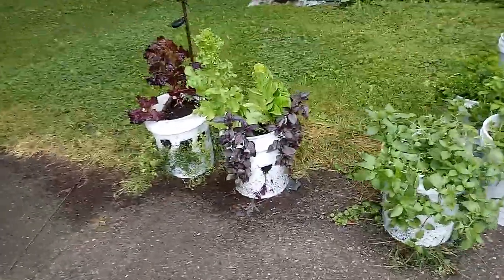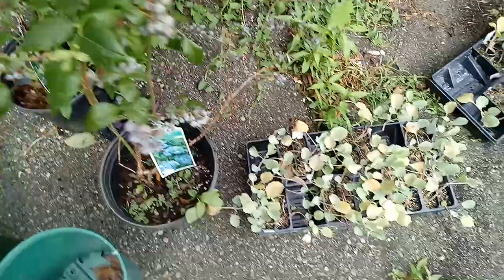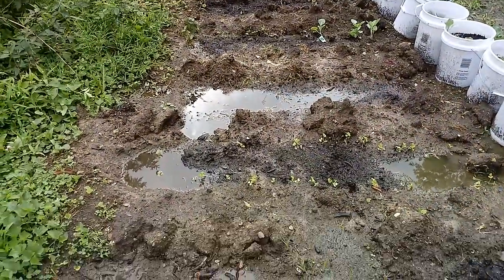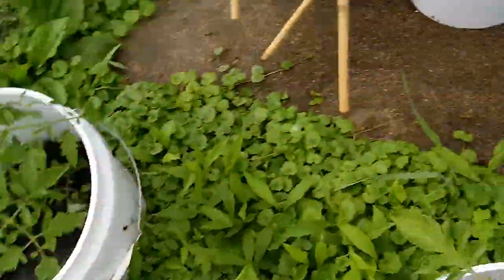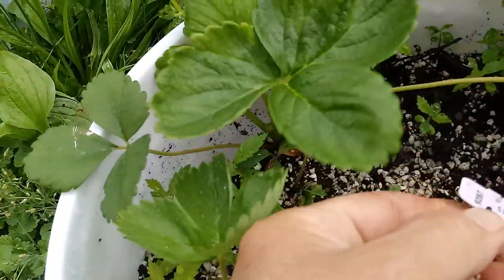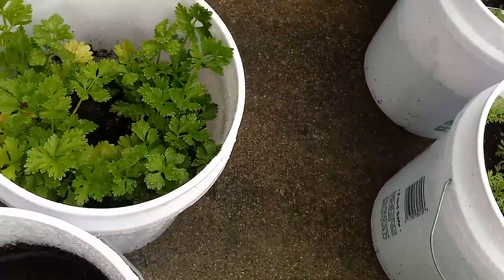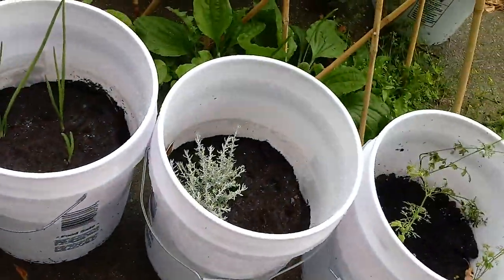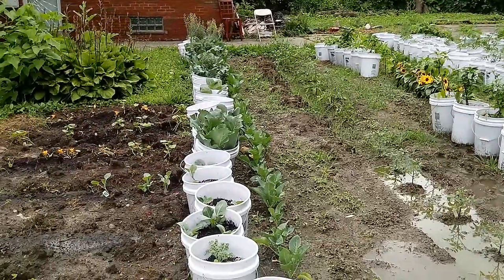Crop Walk 5 Gallon Buckets Garden on June 27th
Lots of rain and found buckets not draining proper. here is how to fix it.